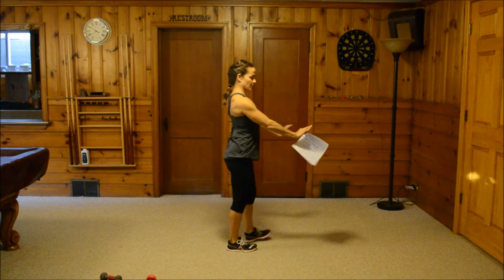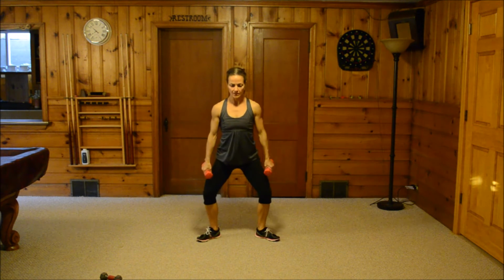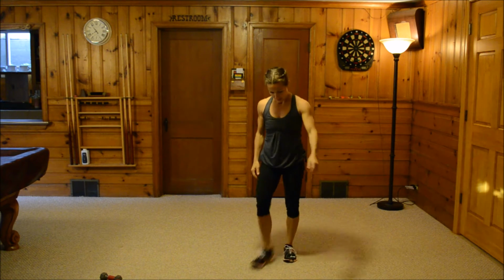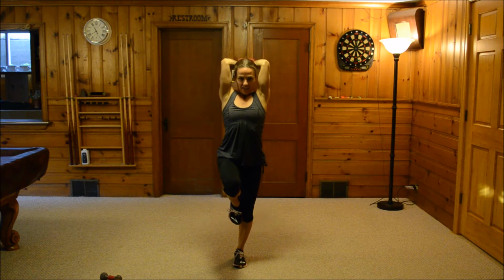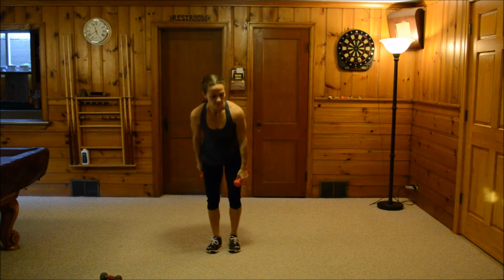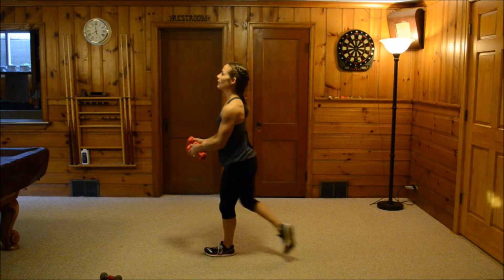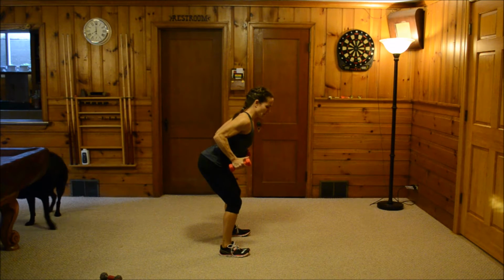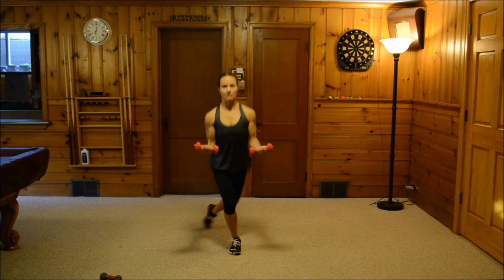20 Min Strength and Cardio B Day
Instructions precede the workout.  Workout begins at 16:20.
30/10 format; 10 exercises back-to-back; 3 rounds.  If you've got more than 20 minutes...  do 5 rounds!
Compliments of Sweaty Life Fitness, by Heather Babula